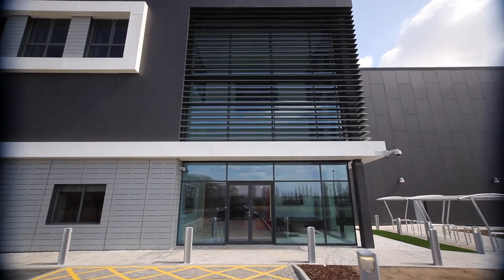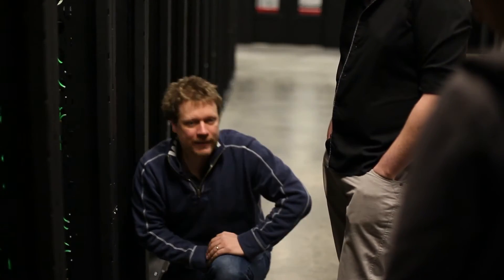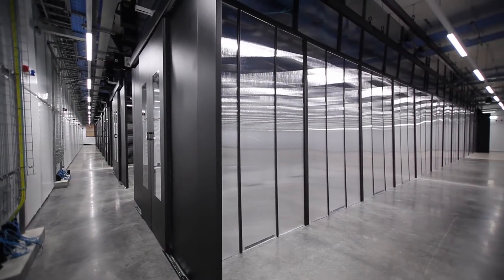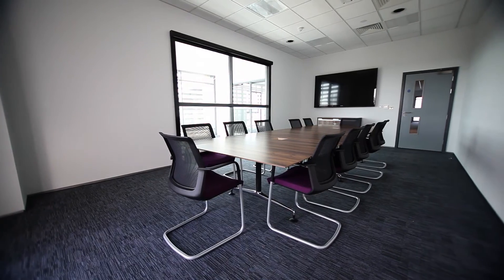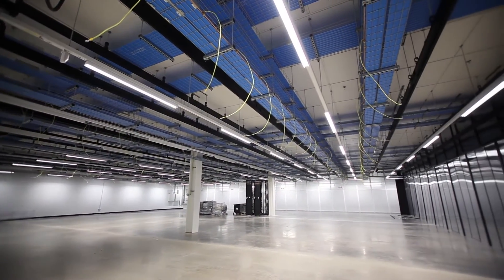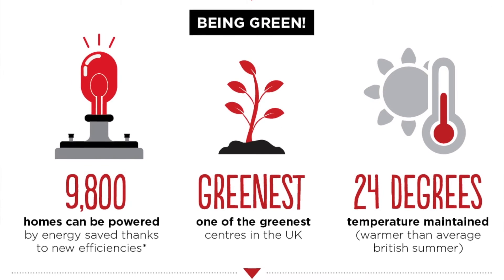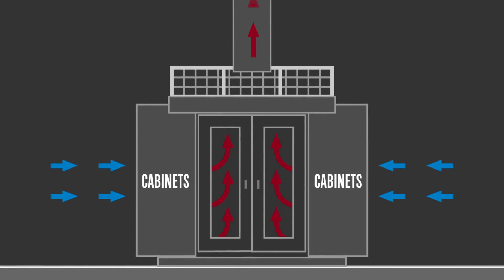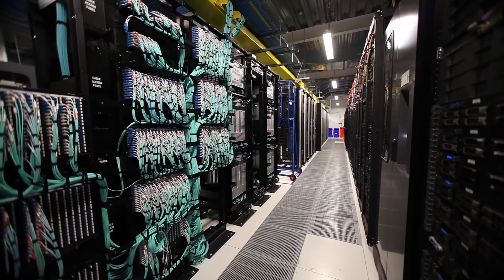Rackspace London is World-Class: Shaping Our Future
An overview of Rackspace’s newest London Data Center, LON5. The video covers some stats about the facility, some of the power reducing technology implemented at the site, as well as Rackspace's commitment to being green.